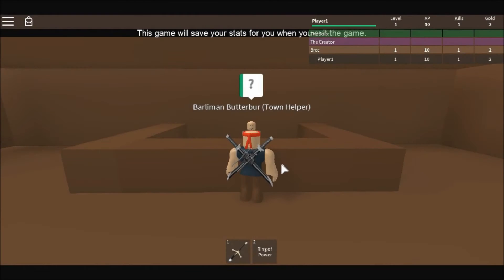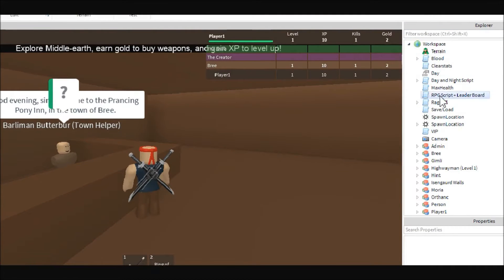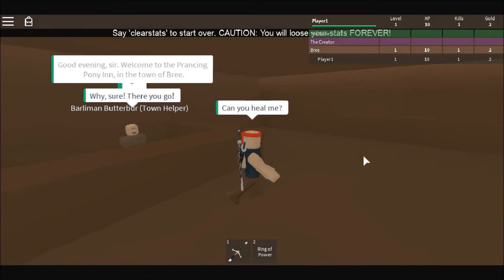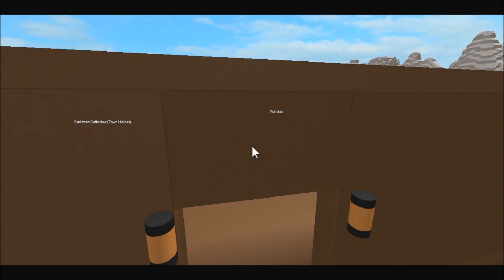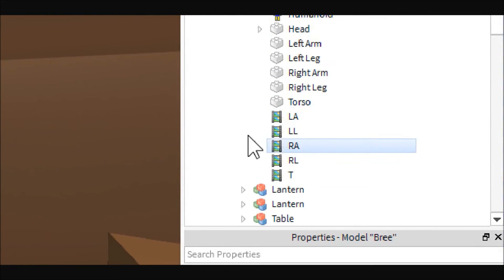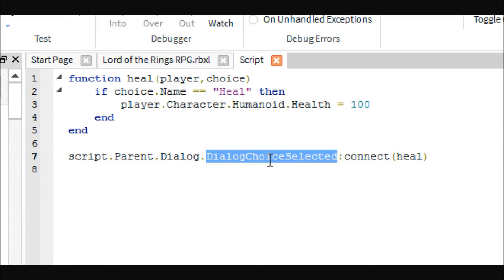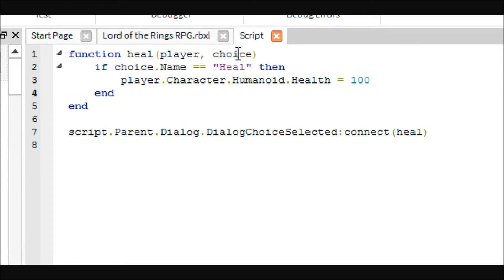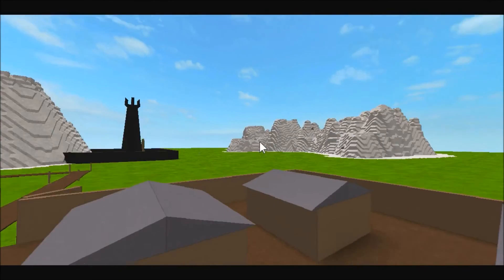Roblox Scripting Tutorial: RPGs Part 3 - Scripted Dialog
You can also put the script in the Dialog and just have the bottom say
script.Parent.DialogChoiceSelected:connect(onSay)
(OnSay is the function that is called)